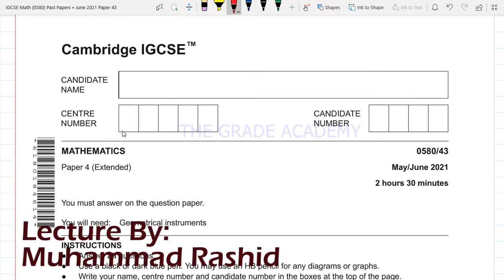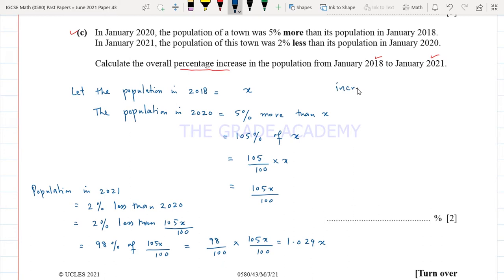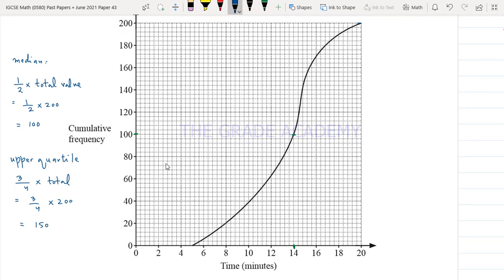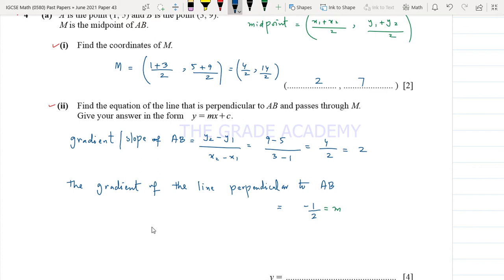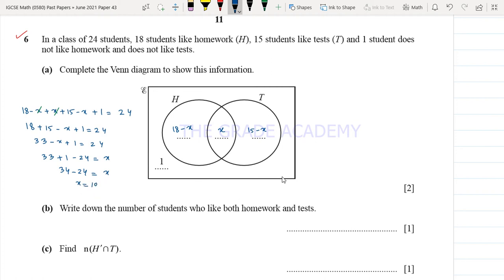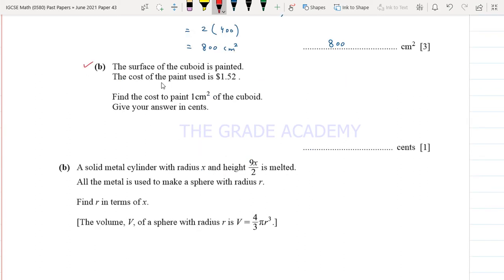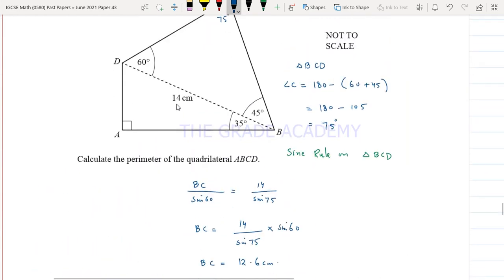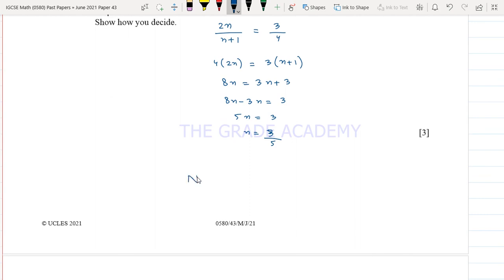IGCSE Maths Past Papers Solved | 0580/43/M/J/21 | Cambridge IGCSE Mathematics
The Grade Academy brings IGCSE/O lectures. This video is based on the solution of igcse math paper 43 may june 2021.

Yasmin and Zak share an amount of money in the ratio 21:19. Yasmin receives $6 more than Zak. Calculate the total amount of money shared by Yasmin and Zak.
In a sale, all prices are reduced by 15%. Yasmin buys a blouse with an original price of $40. Calculate the sale price of the blouse.
Zak buys a shirt with a sale price of $29.75. Calculate the original price of the shirt.

Xavier’s salary is increases by 2% each year. In 2010, his salary was $40100. Calculate his salary in 2015. Give your answer correct to the nearest dollar.
In which year is Xavier’s salary first greater than $47500?

In January 2020, the population of a town was 5% more than its population in January 2018.  In January 2021, the population of this town was 2% less than its population in January 2020. Calculate the overall percentage increase in the population from January 2018 to January 2021.

Zoe’s test scores last terms were 6,7,7,7,8,9,9,10,10. Find the range, the mode, the median.

The cumulative frequency diagram shows information about the time taken by each of 200 students to solve a problem. Use the diagram to find an estimate of the median, the interquartile range.

The test scores of 200 students are shown in the table. Calculate the mean.
The height, in cm, of each of 200 plants is measured. The histogram shows the results. Calculate an estimate of the mean height. You must show all your working.

A is the point (1,5) and B is the point (3,9). M is the midpoint of AB. Find the coordinates of M.
Find the equation of the line that is perpendicular to AB and passes through M. Give your answer in the form y=mx+c.

Solve the simultaneous equations. X+2y=13, x+5y=22

In a class of 24 students, 18 students like homework (H), 15 students like tests (T) and 1 student does not like homework and does not like tests. Complete the Venn diagram to show this information. Write down the number of students who like both homework and tests.
A student is picked at random from the class. Write down the probability that this student likes tests but does not like homework.
Two students are picked at random from the class. Find the probability that both students do not like homework and do not like tests. Two of the students who like homework are picked at random. Find the probability that both students also like tests.

A solid cuboid measures 20cm by 12cm by 5cm. Calculate the volume of the cuboid. Calculate the total surface area of the cuboid. The surface area of the cuboid is painted. The cost of the paint used is $1.52. Find the cost to paint 1cm^2 of the cuboid. Give your answer in cents.
A solid metal cylinder with radius x and height 9x/2 is melted. All the metal is used to make a sphere with radius r. Find r in terms of x.

The diagram shows a cylinder of length 150cm on horizontal ground. The cylinder has radius 20cm. The cylinder contains water to a depth of 5cm, as shown in the diagram. Calculate the volume of water in the cylinder. Give your answer in litres.

The diagram shows a cube. The length of the diagonal AB is 8.5cm. Calculate the length of an edge of the cube. Calculate the angle between AB and the base of the cube.